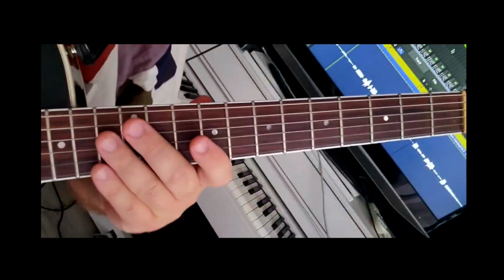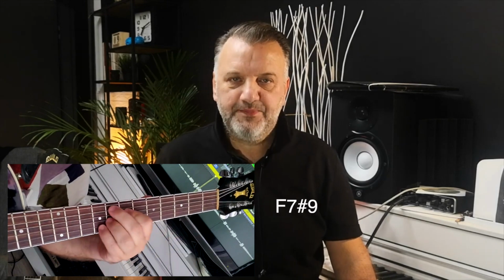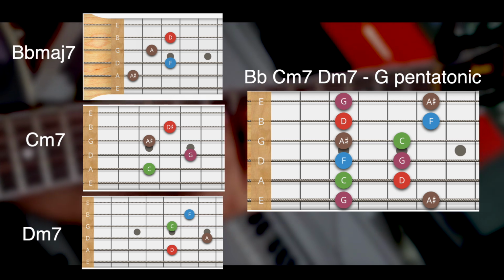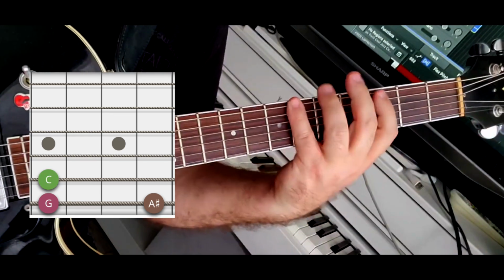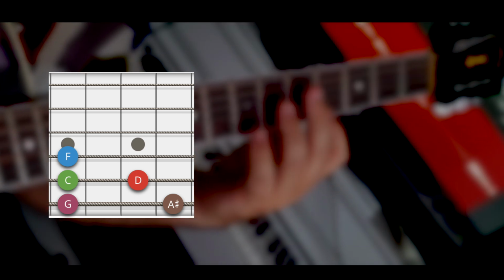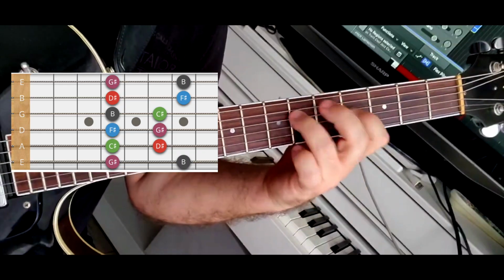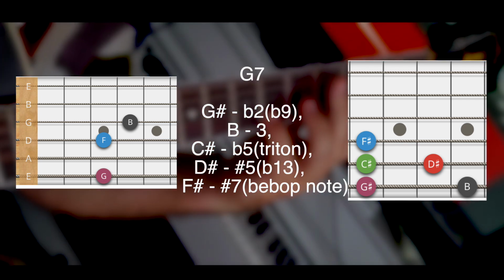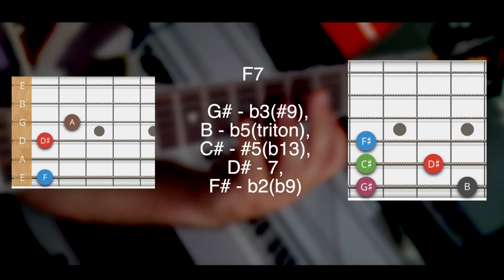Binary Pentatonic Concept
A system for modern improvisation
by Constantine Taranenko

This concept is complex in theory, but simple in practice.